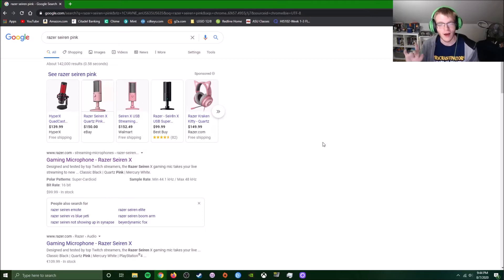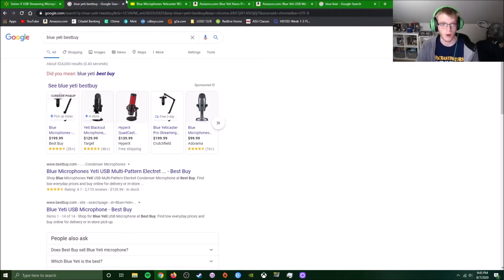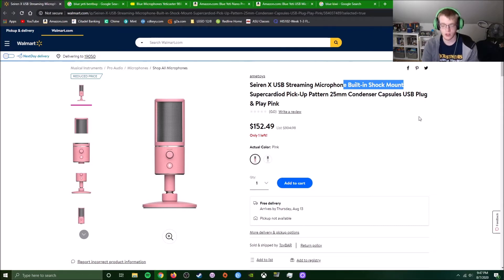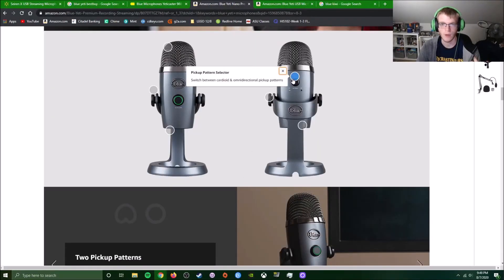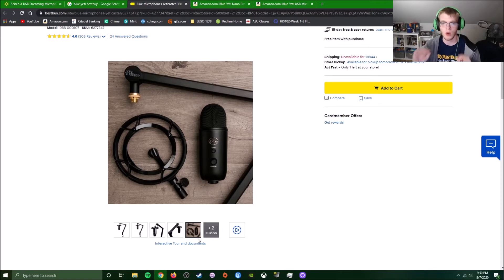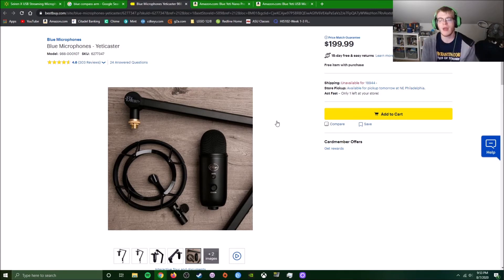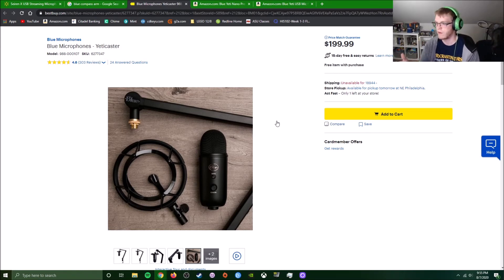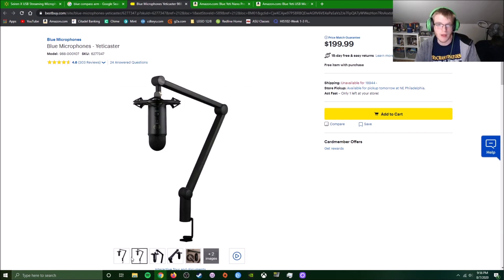RAZER SEIREN X VS BLUE YETI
My fiance recently upgraded mics and I got the Seiren to do a test video here for you! I didn't even want to test its audio capabilities as.. well.. you'll see.
*All music and sound is in game*